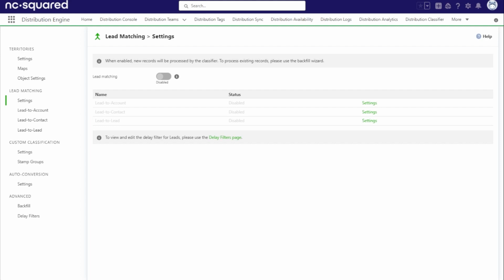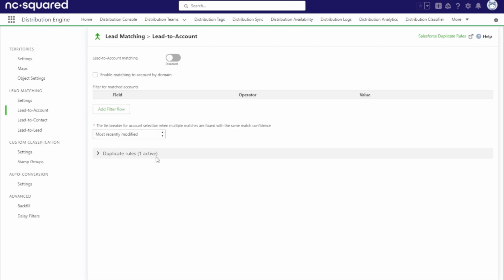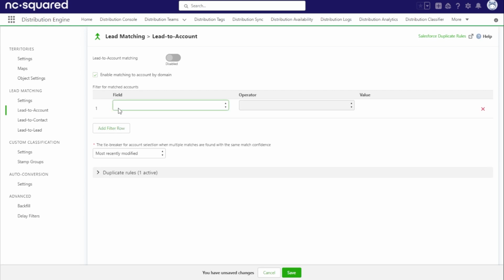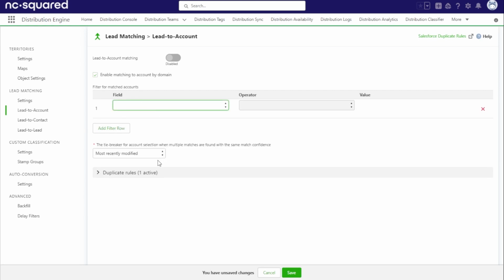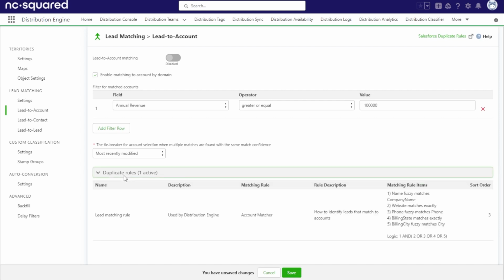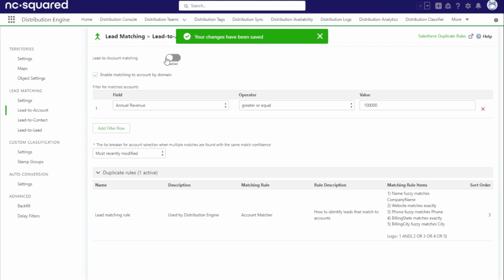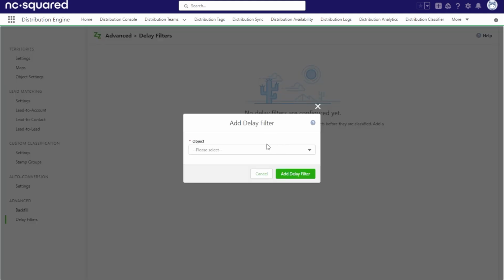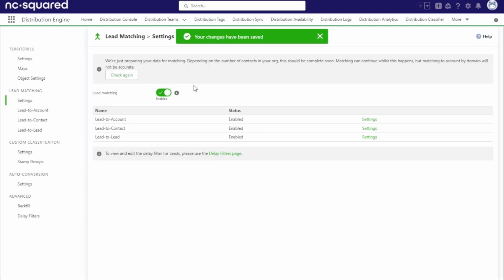DE Learning Lab: Lead Matching Classifier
This is a short video showing how to use previously configured matching or duplicate rules in the Lead Matching Classifier.

You can find out more about Lead Matching Setup on our KnowledgeBase

This video is part of a series on our Learning Lab

Distribution Engine is an easily configurable, intelligent, rules-based assignment engine that ensures your Salesforce Leads, Cases, Contacts, Accounts or Opportunities (or any Salesforce object) are automatically distributed to the right team member at the right time.